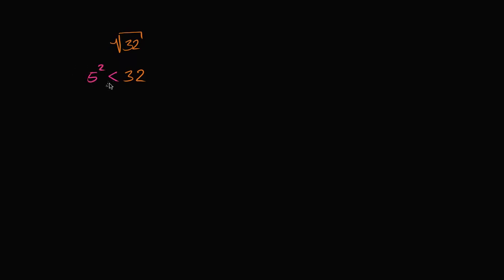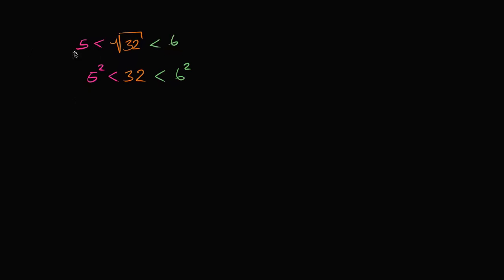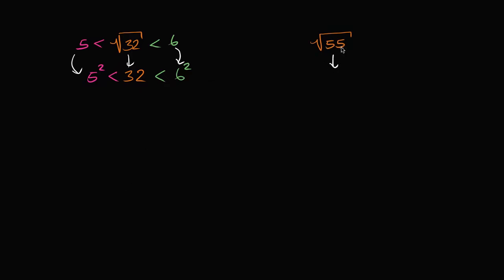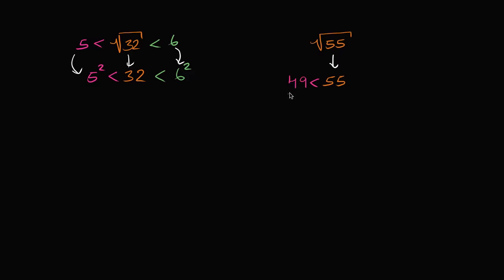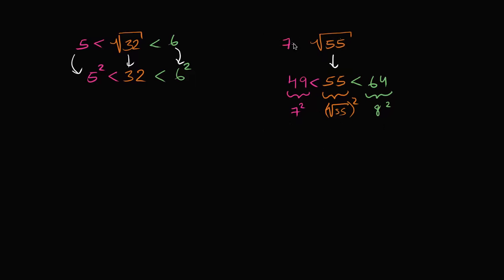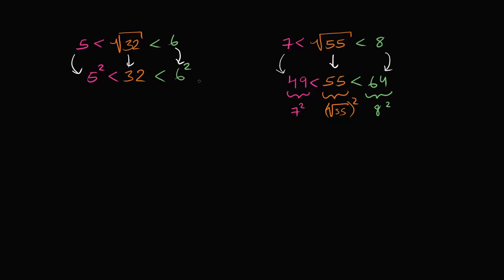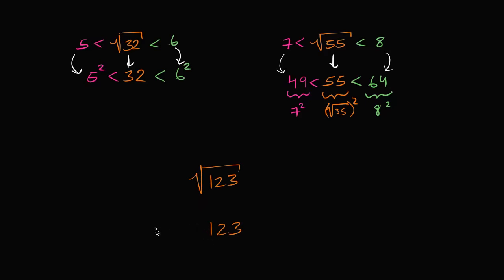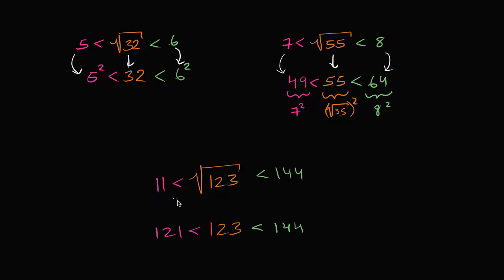Math Grade 8 - Approximating square roots